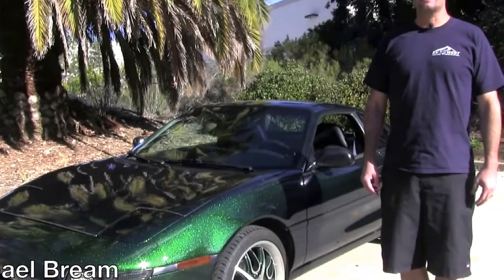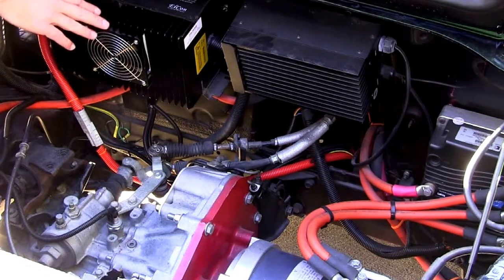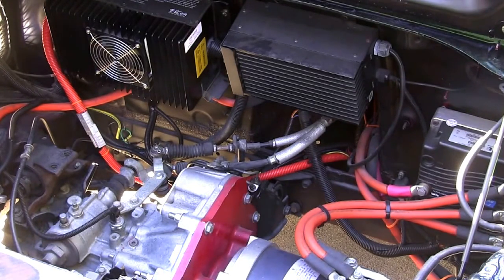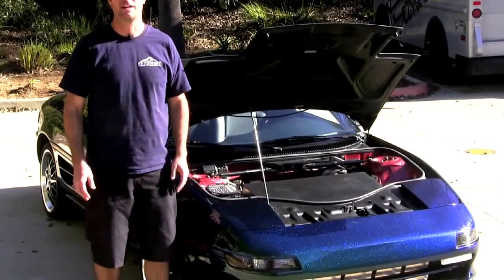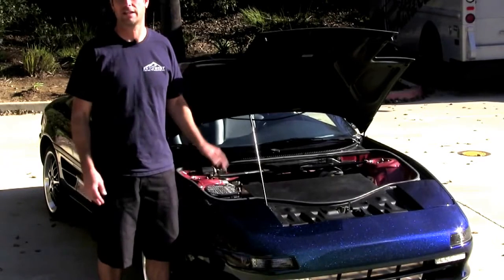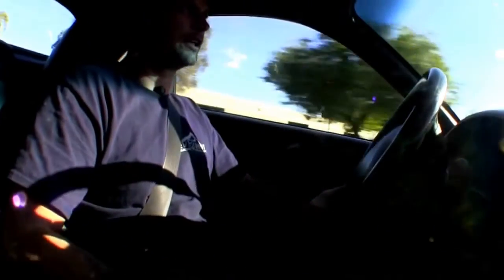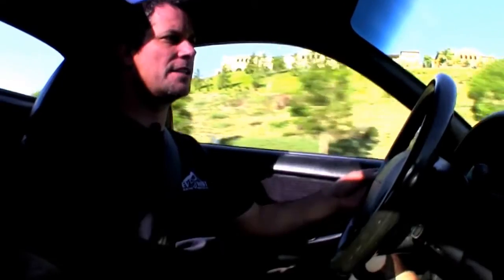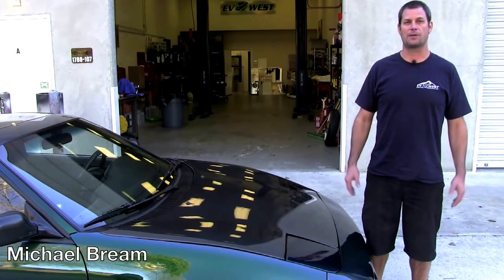EV West Toyata Mr2 EV Electric car Conversion walk through video